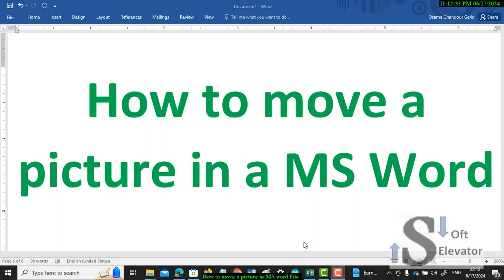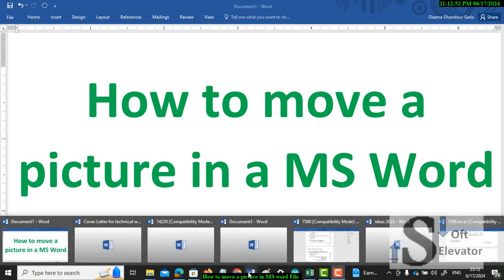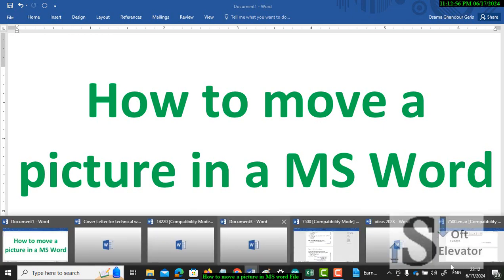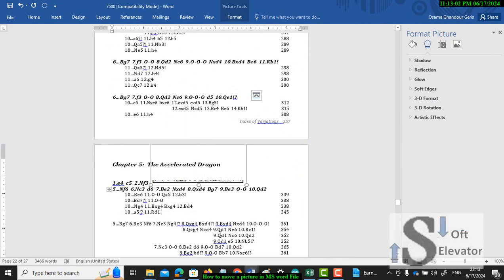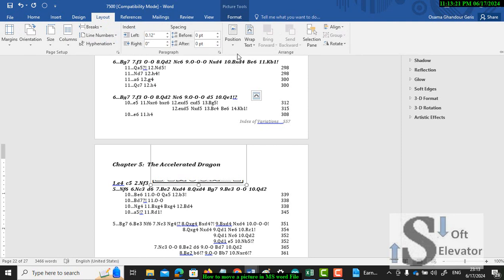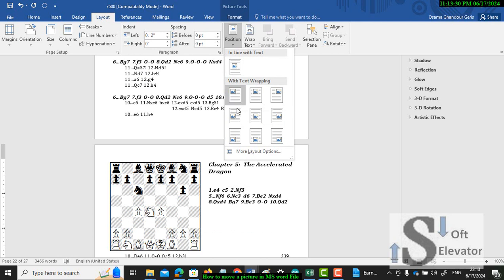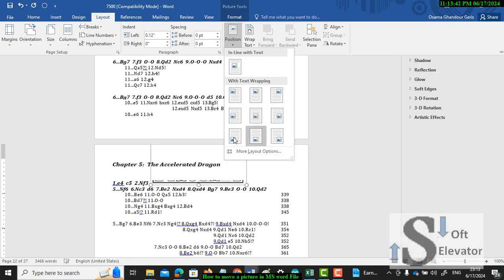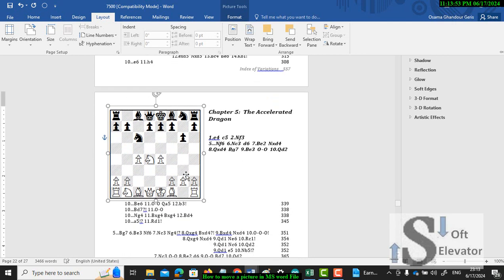How to move a picture in MS word File